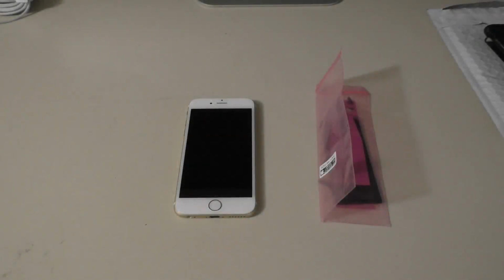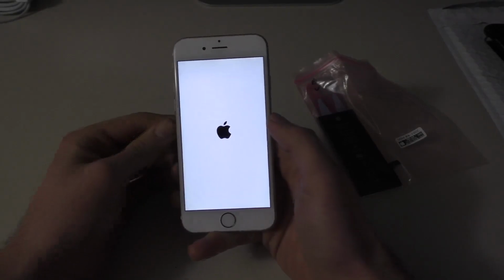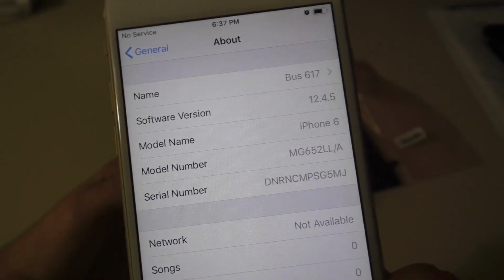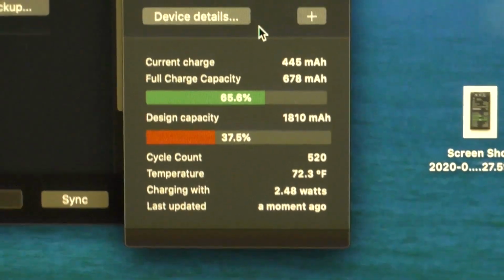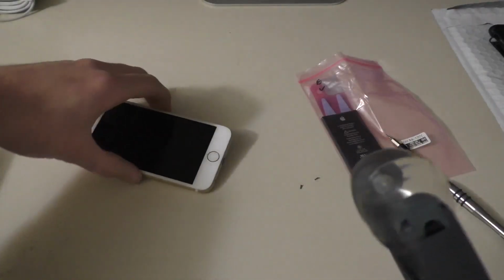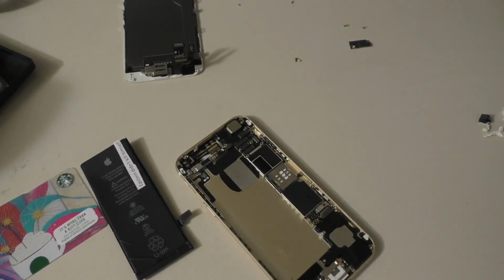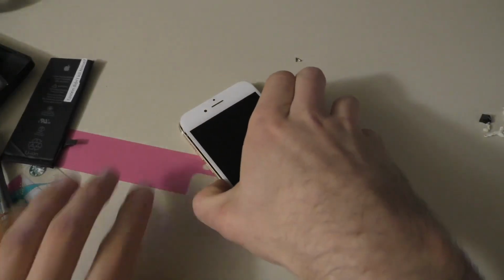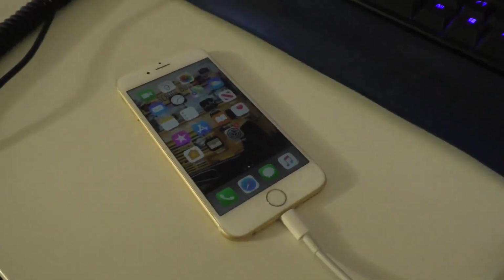Let's Replace an iPhone 6 Battery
this could have went better